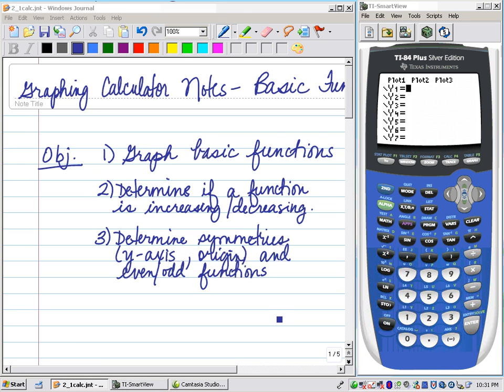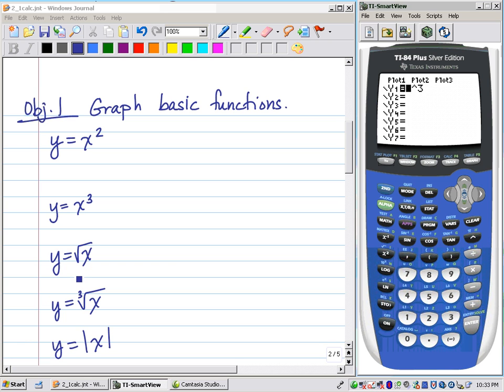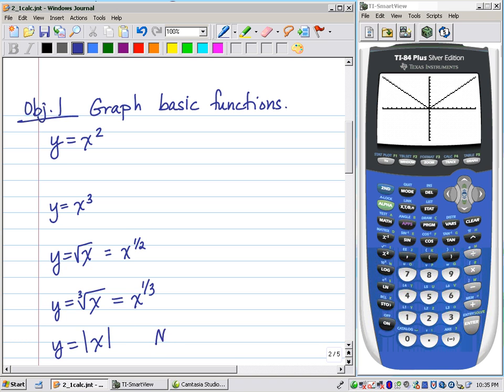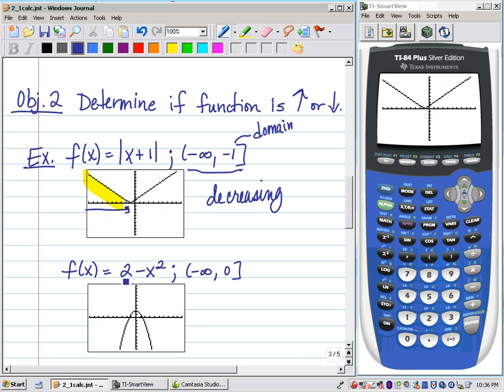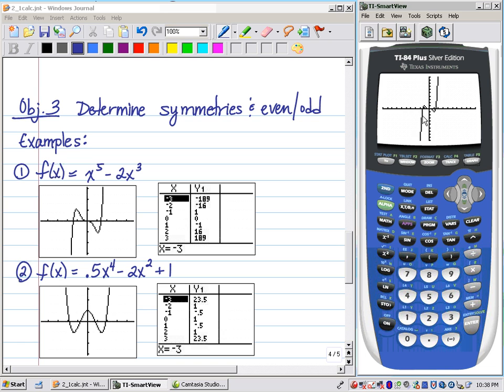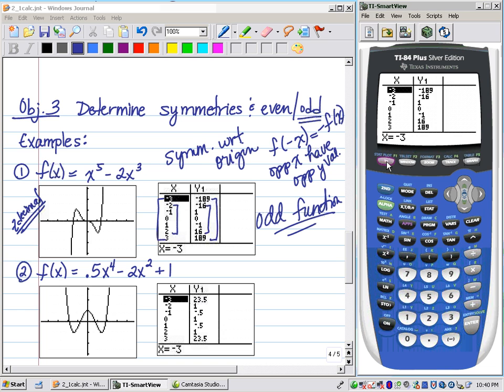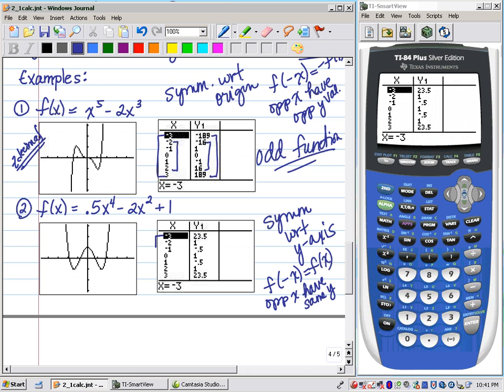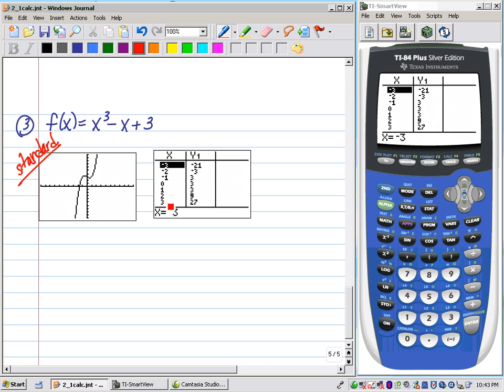College Algebra: Basic Functions - Graphing Calculator